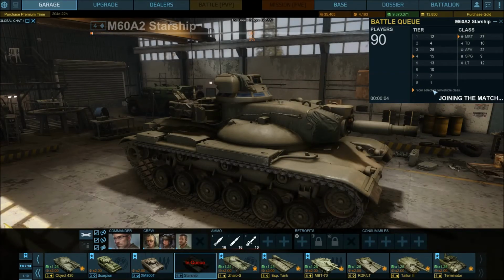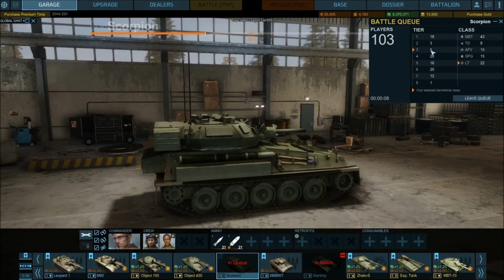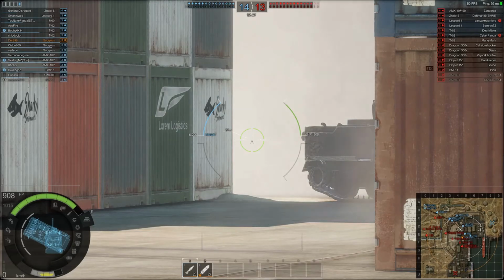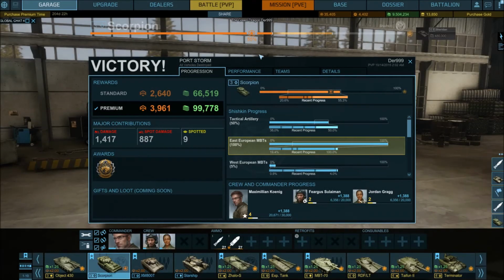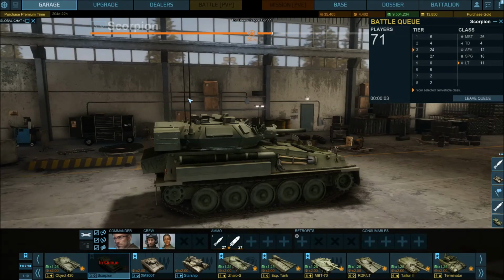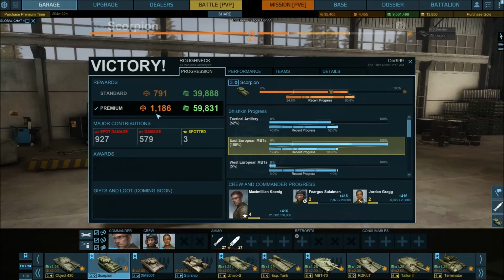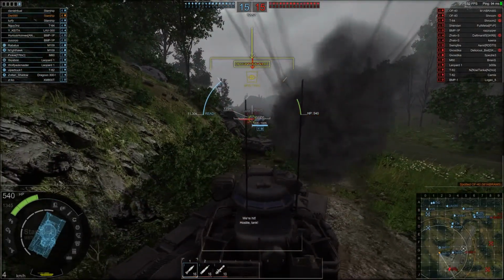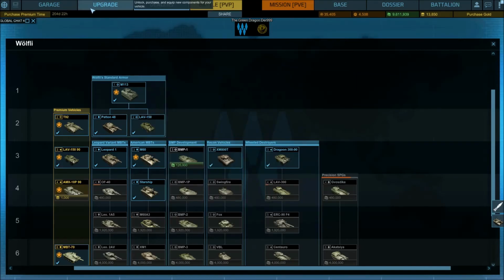Armored Warfare - Open Beta - Gameplay 259 PVP(M60A2 Starship,Scorpion)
In this video I am playing the Open Beta for Armored Warfare a modern vehicle massive multiplayer arena game which is similar to World of Tanks but is quicker paced and has more types of vehicles. Like APCs,IFVs,Recon with some that are wheeled and the vehicles date from the Cold war to the modern day and some that are being developed and there is also PVE and companies instead of nations.

Battle Times
M60A2 Starship=3:00
Scorpion=8:54
Scorpion=17: 34
M60A2 Starship=27:46